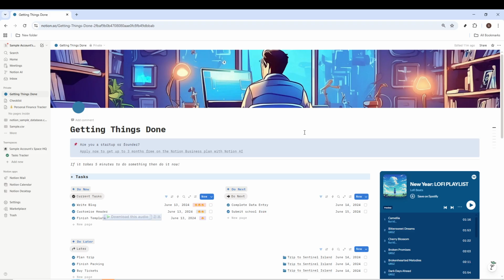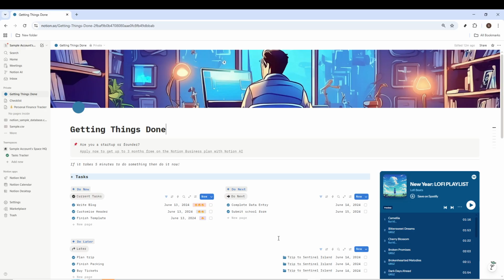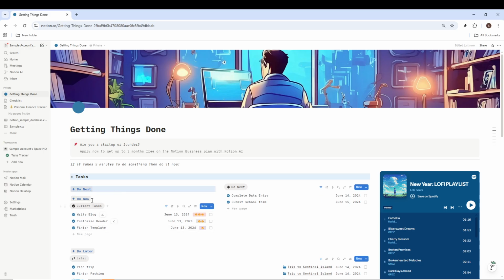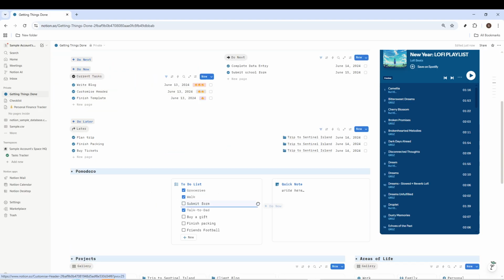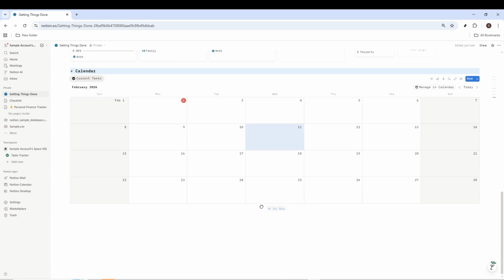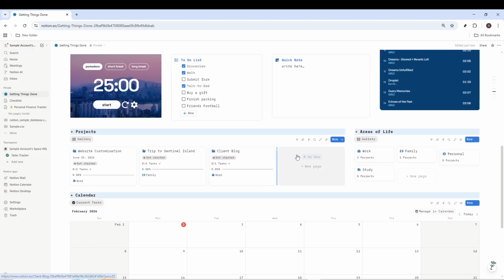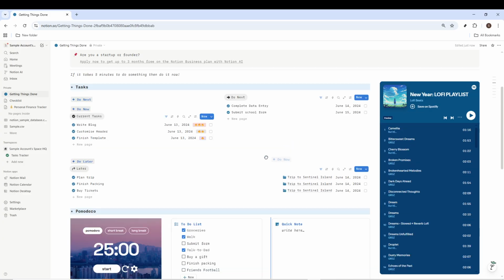How To Use Drag And Drop In Notion [2026 Guide]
Unlock the full potential of Notion with this comprehensive guide on using the drag and drop feature! In this video, we’ll walk you through the ins and outs of organizing your workspace effortlessly. Whether you're a beginner or a seasoned Notion user, you’ll discover how to streamline your tasks and enhance productivity using this simple yet powerful tool.

By the end of this tutorial, you’ll confidently navigate your Notion pages, rearranging elements with just a click and a drag.